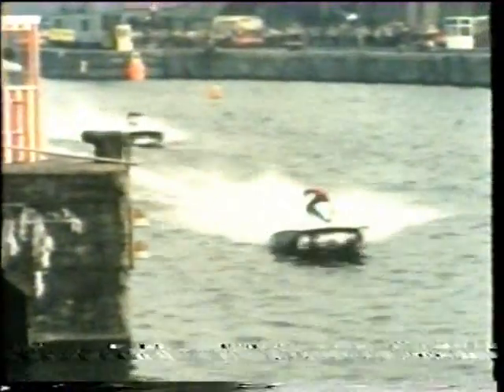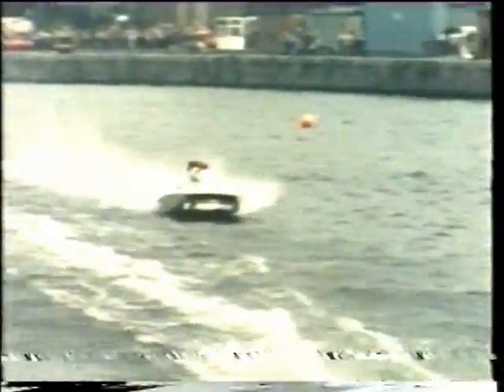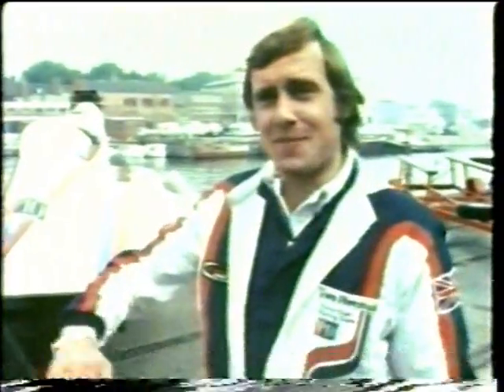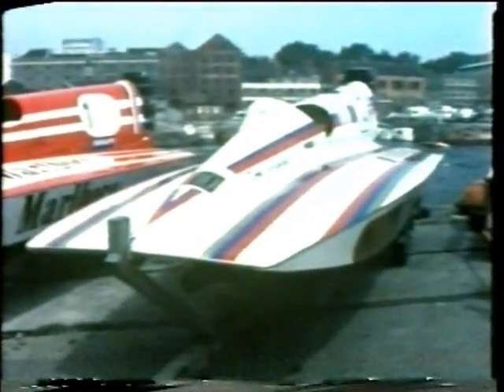Bristol Powerboat Race in the 70's pt1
Powerboat racing in Bristol